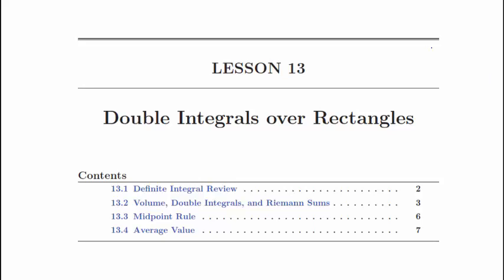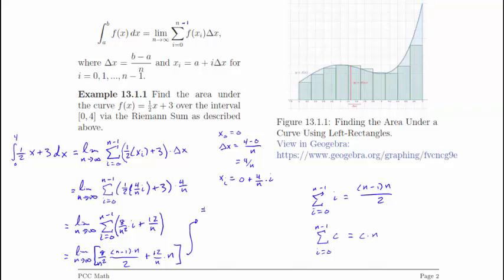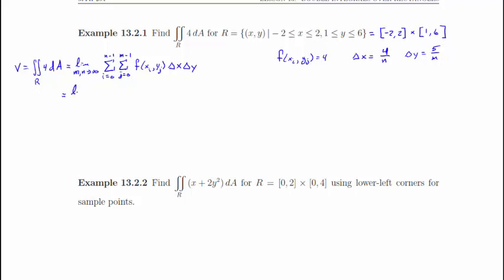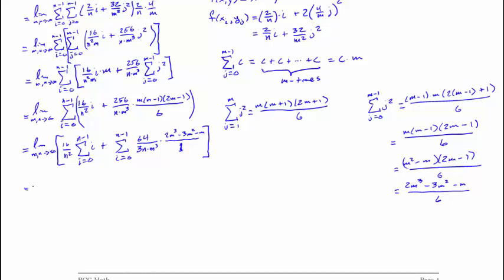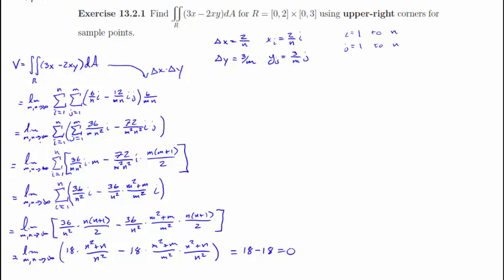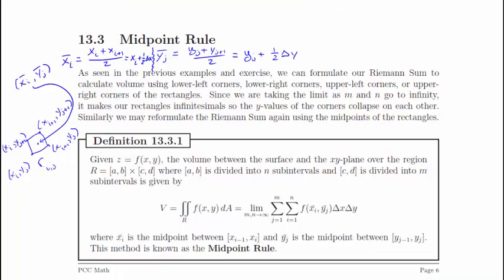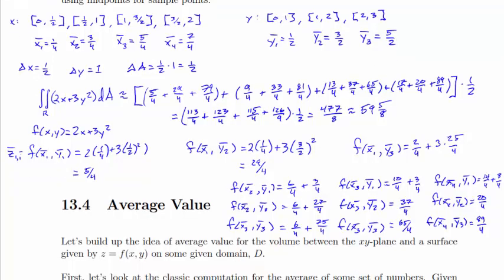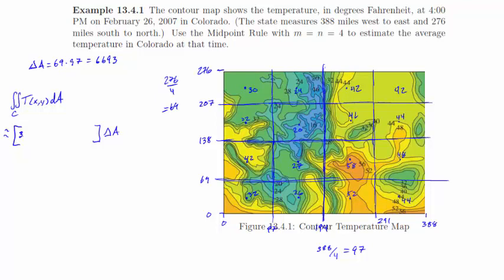MTH 254 Lesson13 Double Integrals over Rectangular Regions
This is Section 12.1: Double Integrals over Rectangular Regions for MTH 254 at Portland Community College.

In this lesson, a review of finding the area under a curve using a Riemann Sum is done before expanding this to find the volume under a surface using a double Riemann Sum. This is done using lower-left, lower-right, upper-left, upper-right, and midpoints of the rectangles acquired when cutting the region into subsections. We do exact volumes by taking limits as the areas of the rectangles goes to zero and also do approximations via data given in a table, a function given in symbolic form, and a contour map. Finally, we look at finding the average output of a function over a given domain.